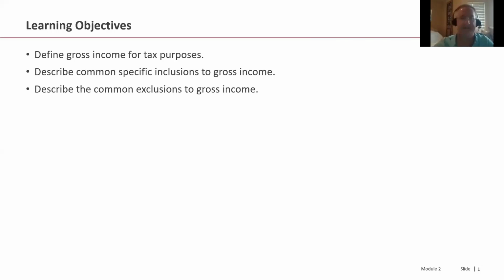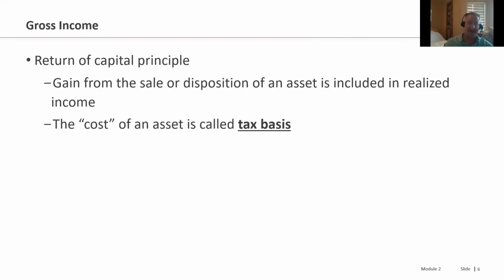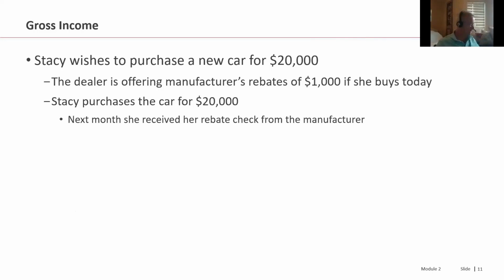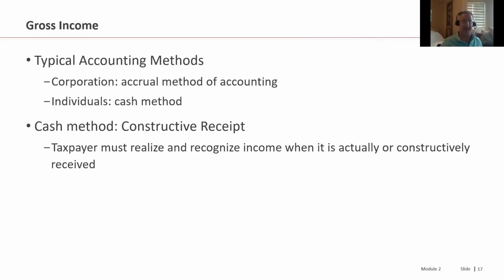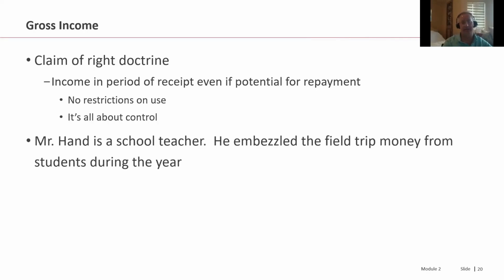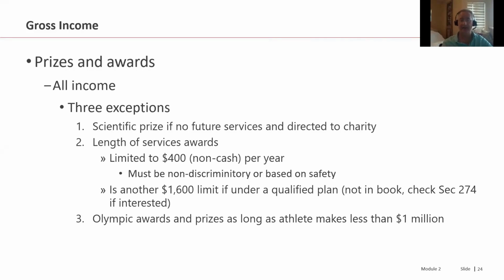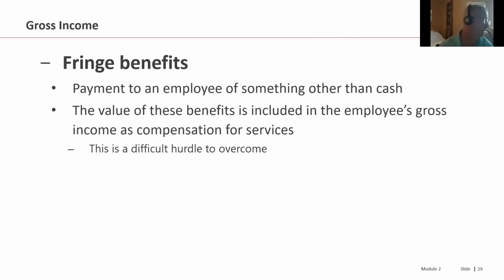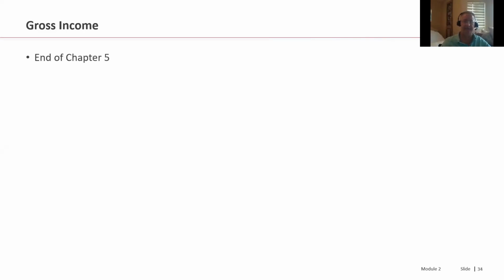ACCTG332 Video 5A